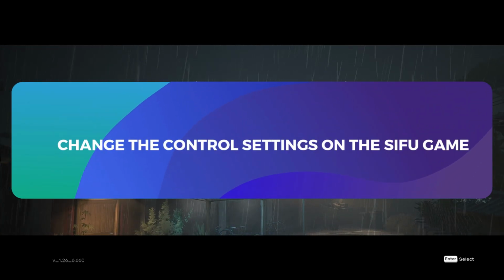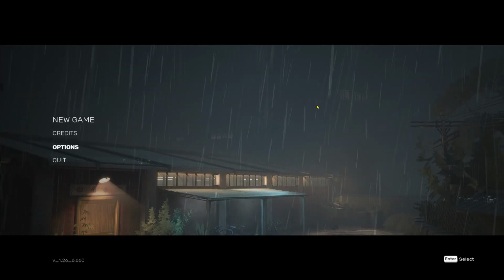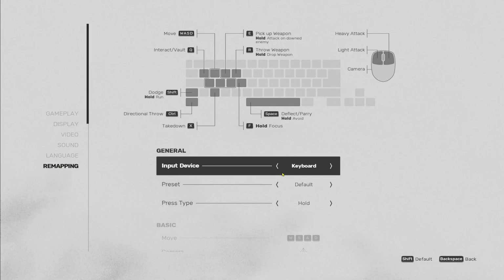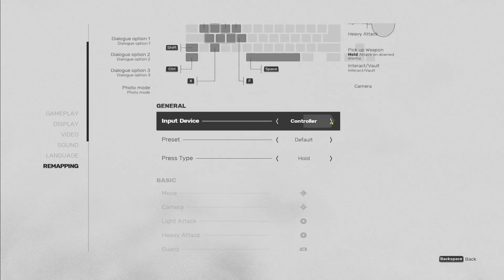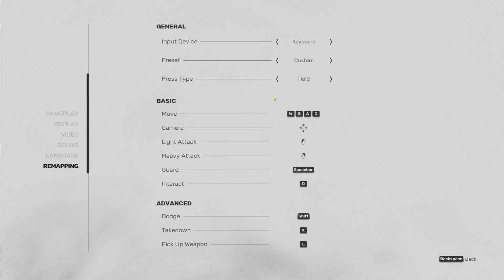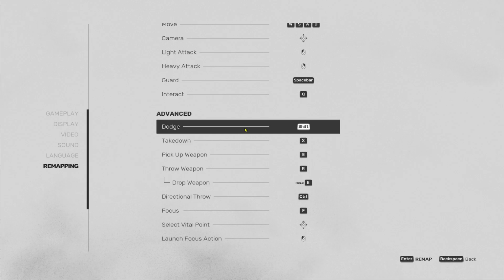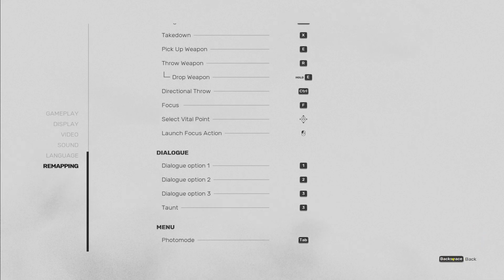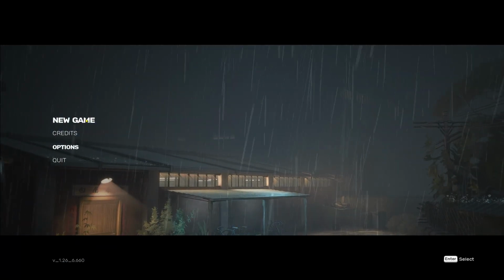Sifu Settings Guide: How to Change Control Settings in Sifu?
Want to customize your gameplay experience in Sifu? In this tutorial, I'll show you how to change the control settings step by step. Whether you want to remap buttons, adjust sensitivity, or personalize your controls, this guide will help you optimize your gameplay for the best experience.